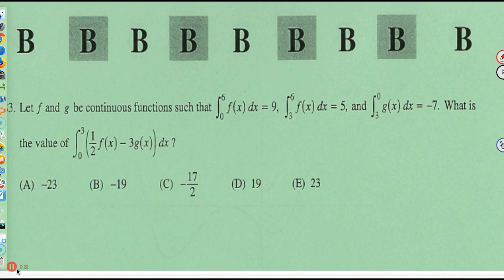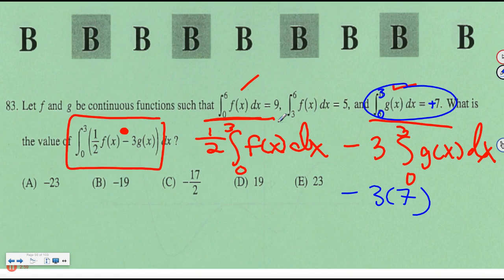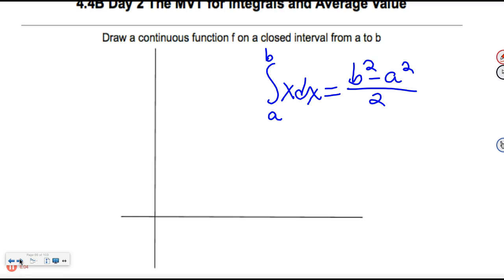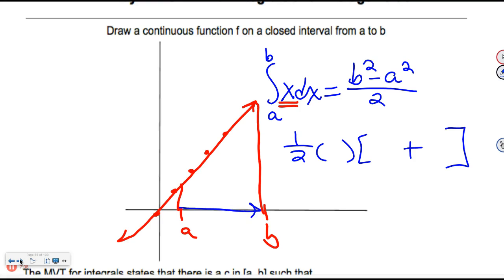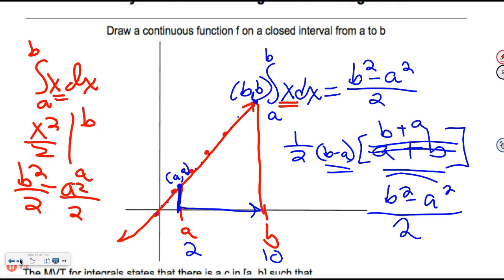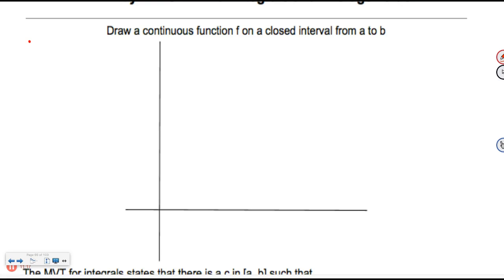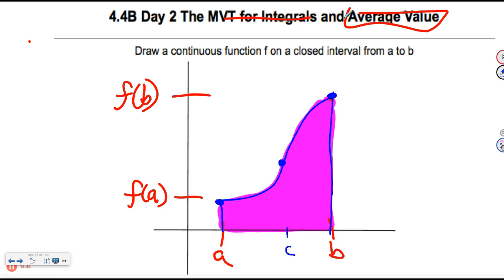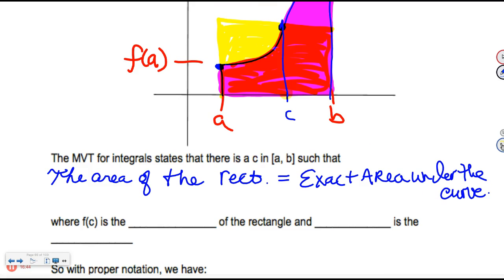The first 10 min